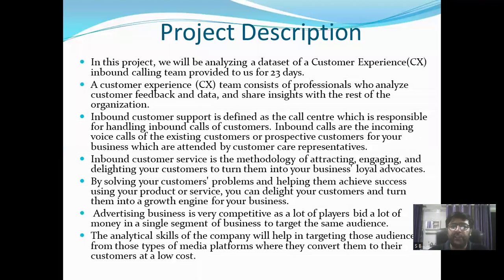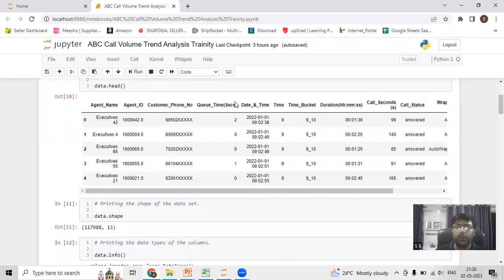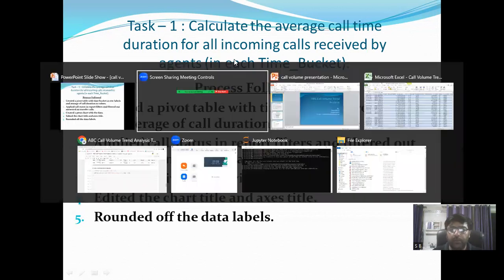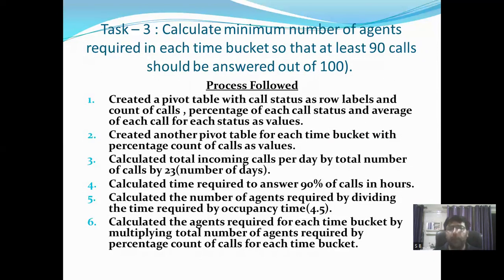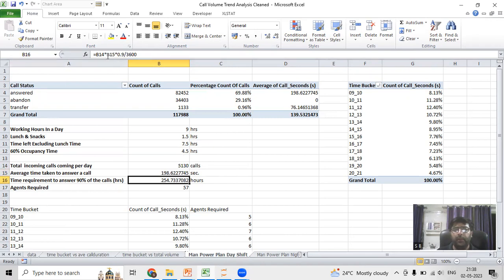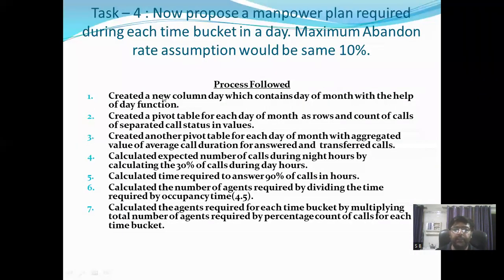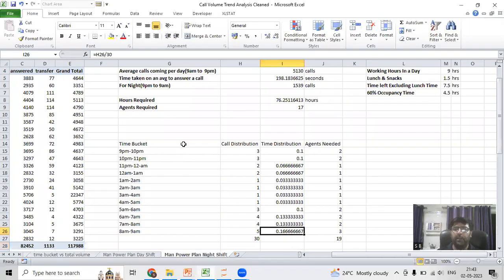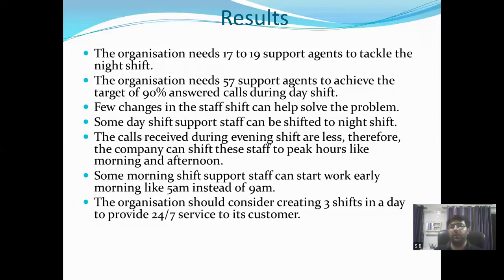ABC Call Volume Trend Analysis - Unveiling Key Insights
Description:
📈 Dive into the world of call volume trends with our latest video on "ABC Call Volume Trend Analysis"! If you're looking to gain a deeper understanding of how call volumes impact your business or organization, you've come to the right place.

In this video, we'll break down the essential concepts of call volume analysis, providing you with valuable insights and strategies to optimize your operations. Whether you're a customer service manager, a call center operator, or just someone interested in data-driven decision-making, this video will help you make informed choices.

🔍 What's covered in this video:

📊 Understanding Call Volume Trends: Learn how to interpret call volume data and recognize patterns that can impact your business.
📉 Identifying Seasonal Trends: Discover how call volumes can vary based on different seasons and events.
📌 Peak Call Times: Uncover strategies for managing high call volumes during peak hours.
💡 Strategies for Optimization: Explore actionable tips and best practices for improving call center performance.
📈 Using Historical Data: Understand how historical call volume data can aid in forecasting and decision-making.
Join us on this journey of uncovering valuable insights from call volume data. Whether you're interested in improving customer service, managing resources more efficiently, or gaining a competitive edge in your industry, this video is a must-watch.